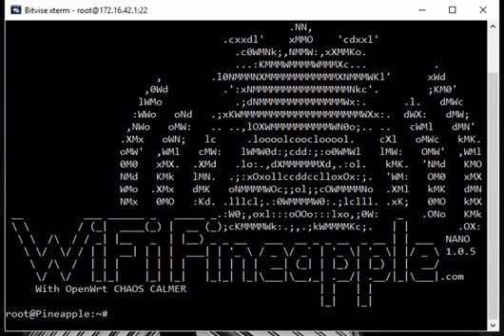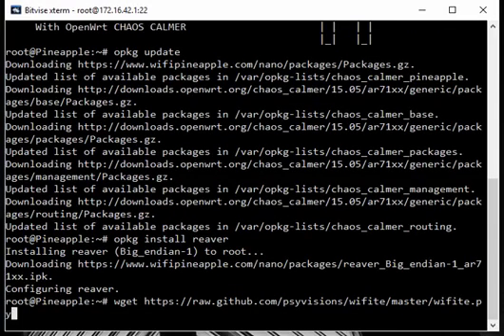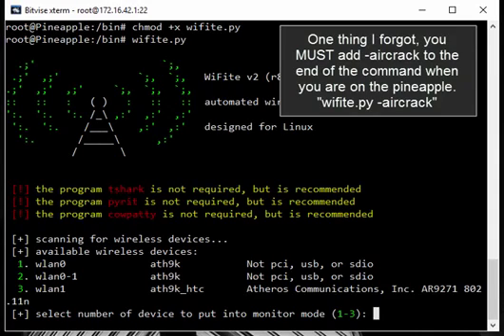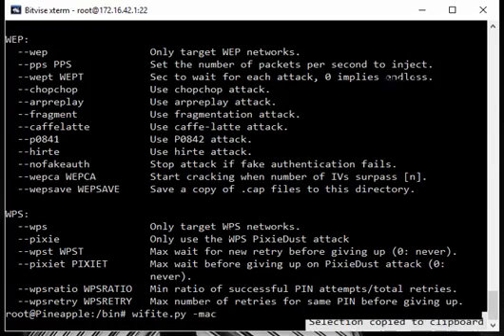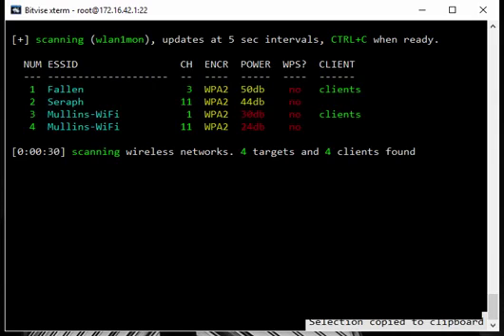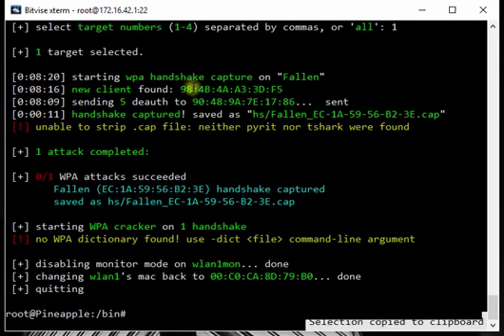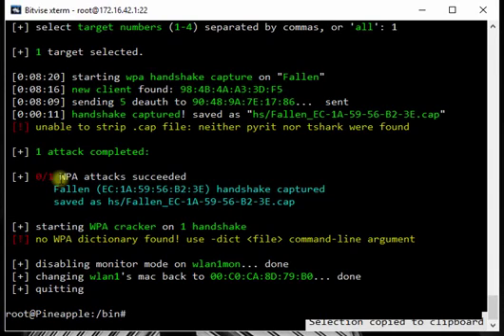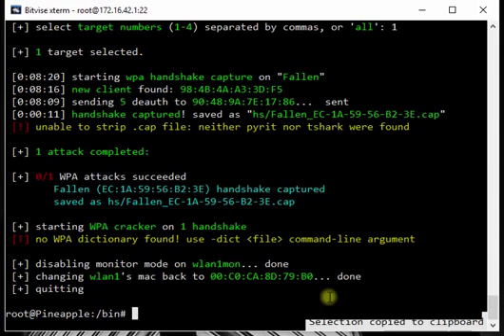Installing and Using Wifite on the WiFi Pineapple Nano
A list of all commands in order:

opkg update

opkg install reaver

mv wifite.py /bin/

cd ..

cd /bin/

chmod +x wifite.py

wifite.py -mac -aircrack

Video originally posted on Feb 18 2016
Reuploading from my old channel.